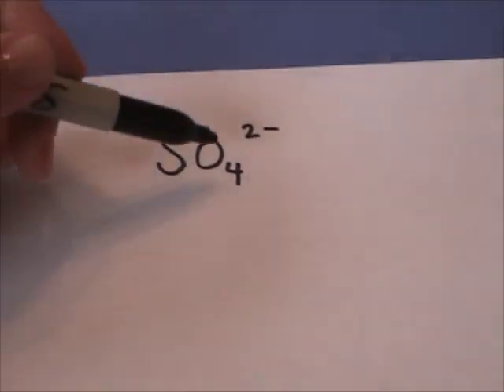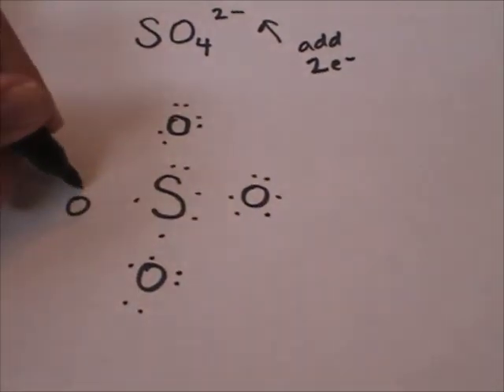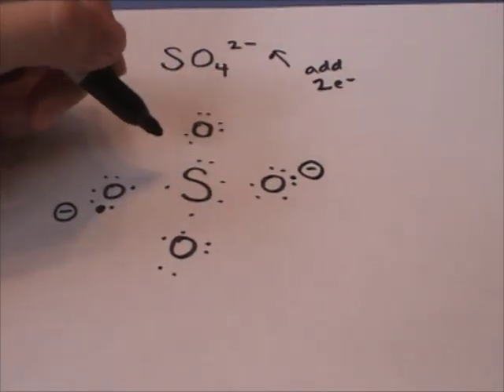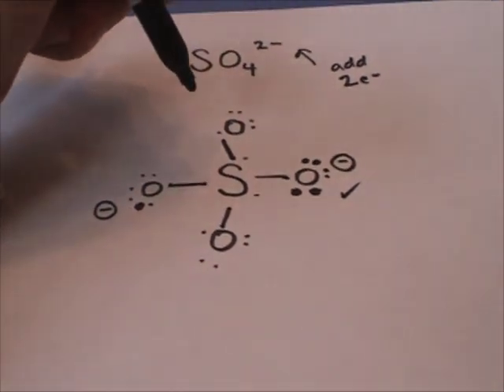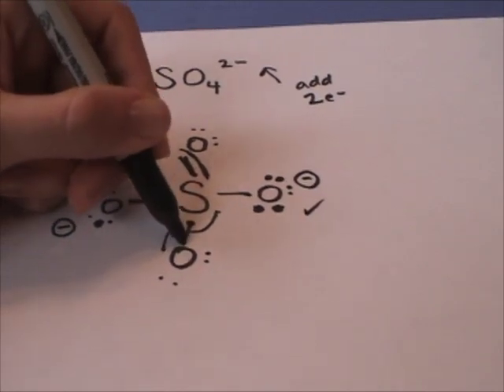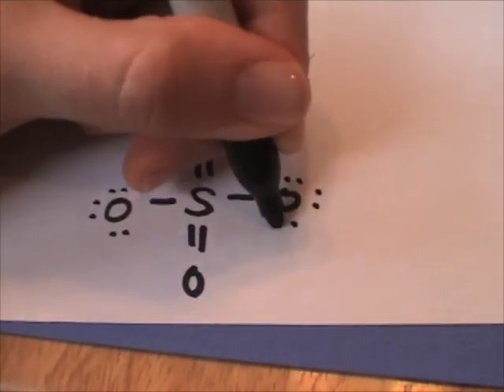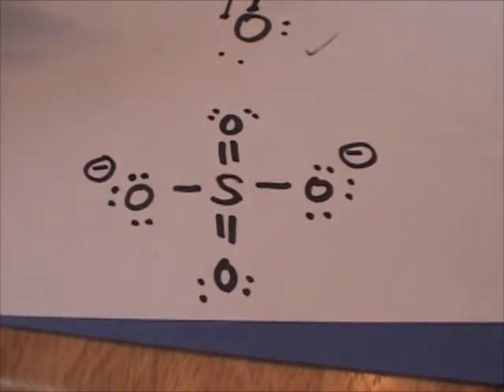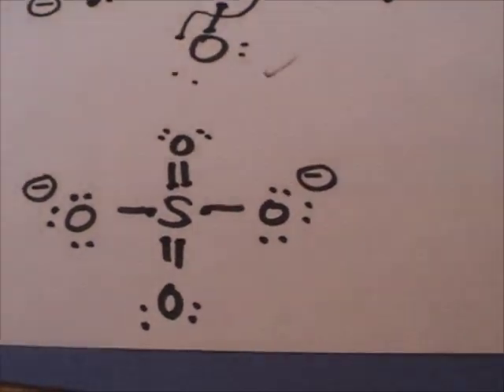Lewis Structure: sulfate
Drawing an acceptable resonance structure for the sulfate anion (without a lot of math or memorization)!